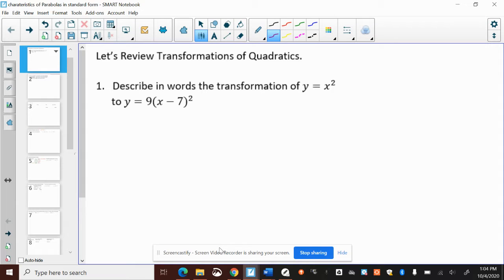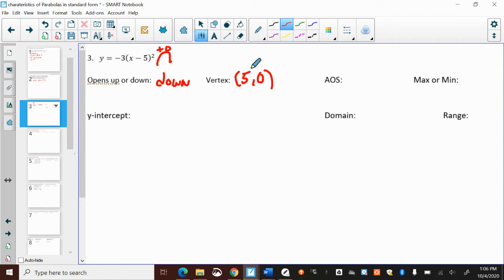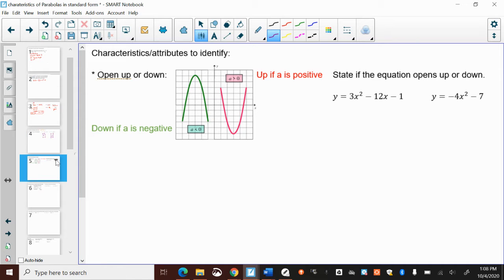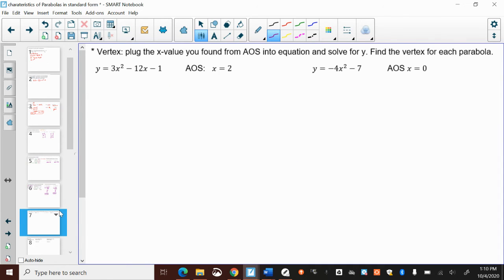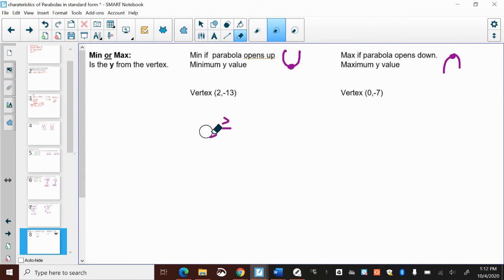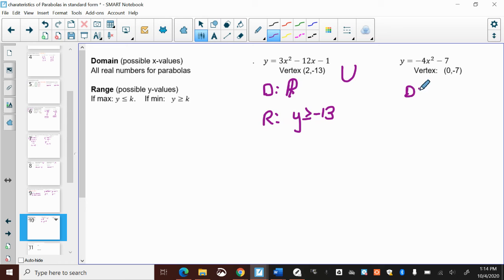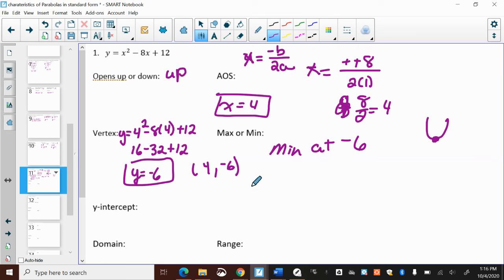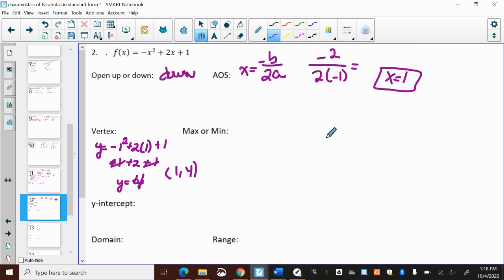Untitled: Oct 4, 2020 1:19 PM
Notes Video Characteristics of Parabola in standard form